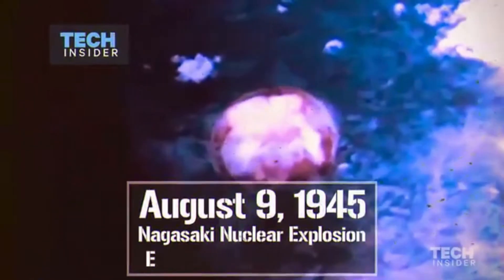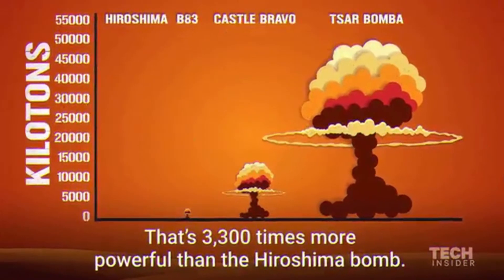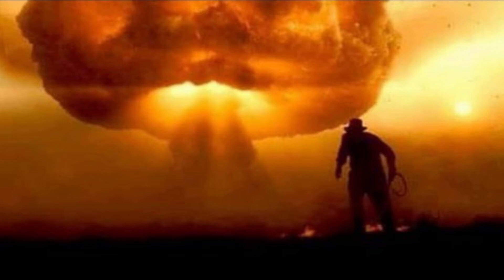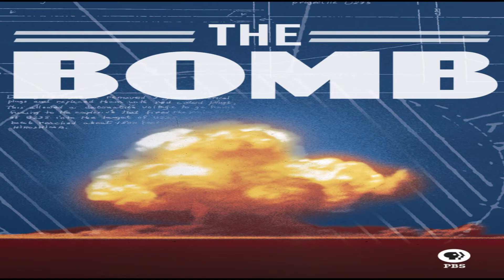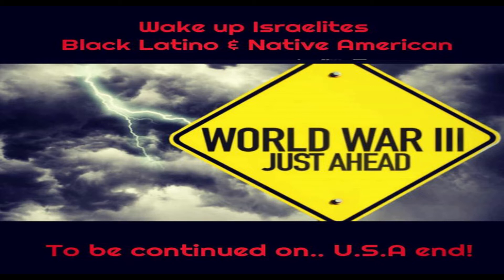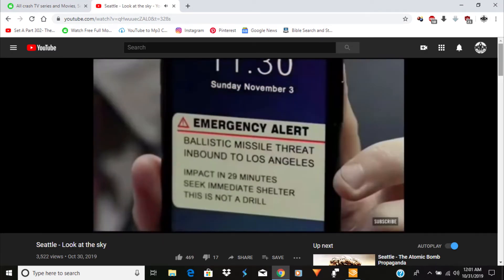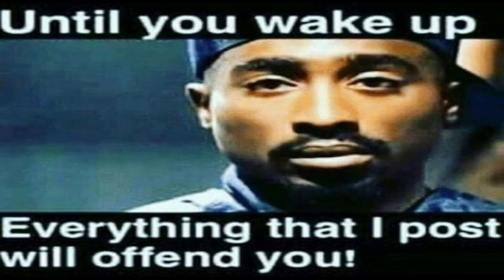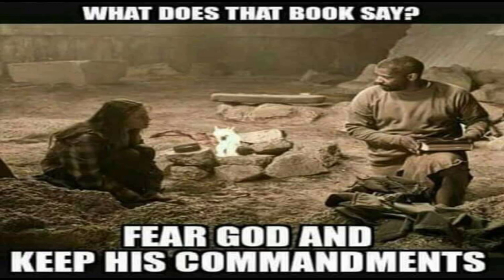WORLD WAR 3: BOLDNESS IN THE DAY OF JUDGMENT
Revelation 21:8 (KJV)  But the fearful, and unbelieving, and the abominable, and murderers, and whoremongers, and sorcerers, and idolaters, and all liars, shall have their part in the lake which burneth with fire and brimstone: which is the second death.